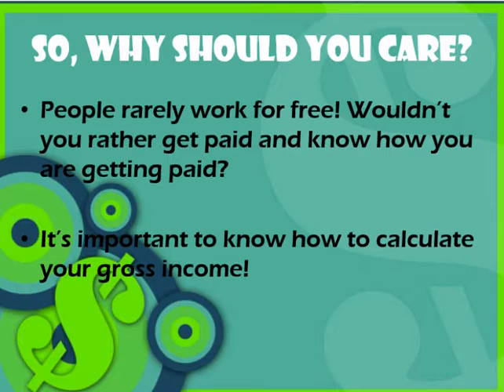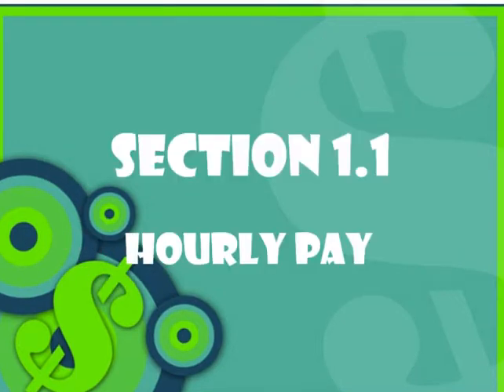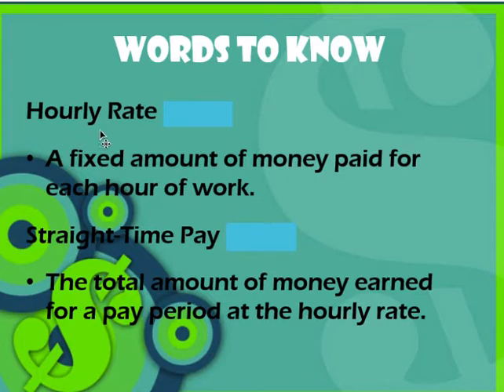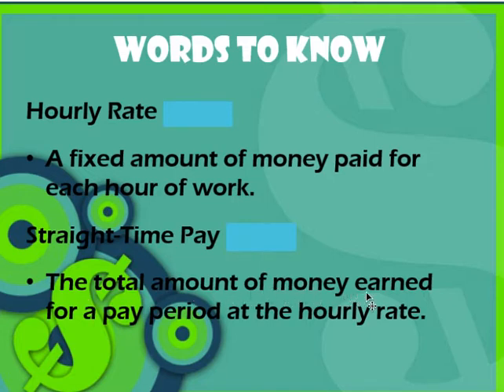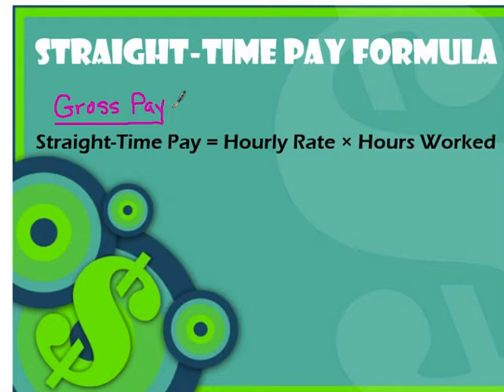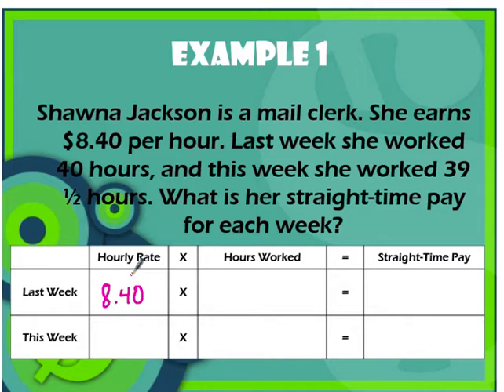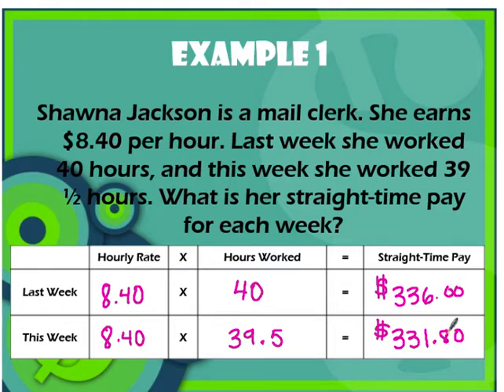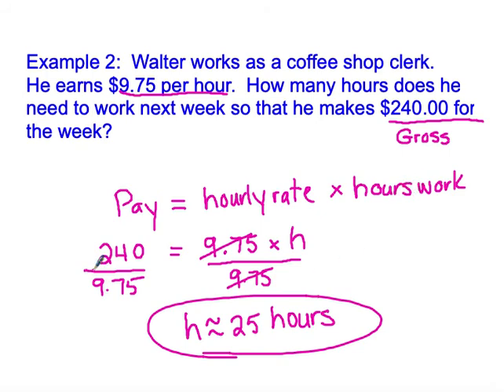Straight Time Pay (1.1)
This lesson is intended for my Consumer Math Class.  This discuses briefly the idea of gross pay and straight-time pay calculations.